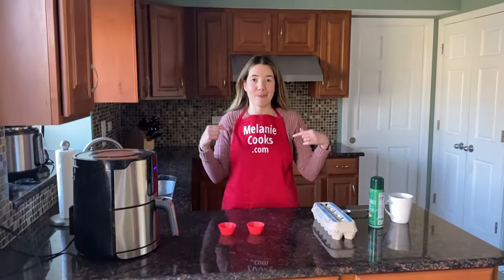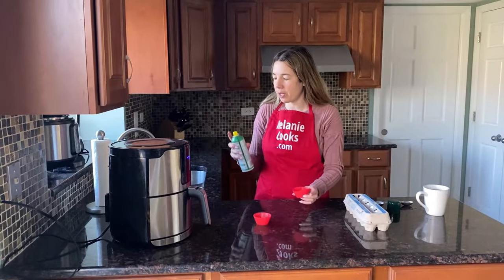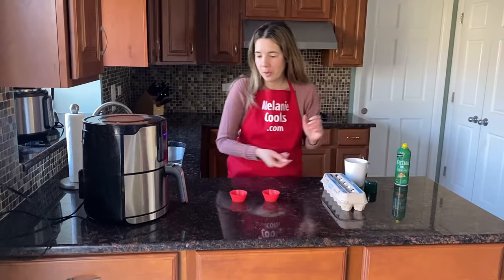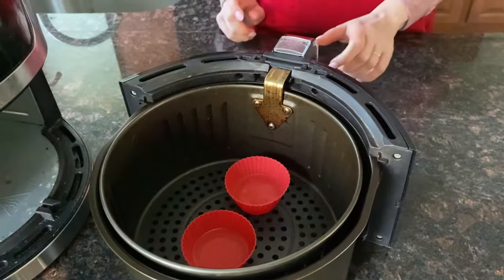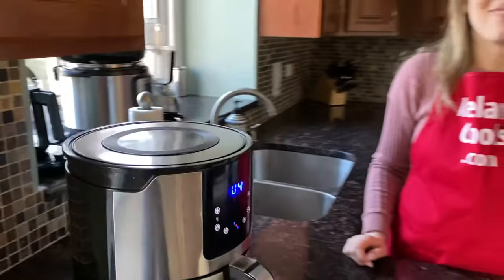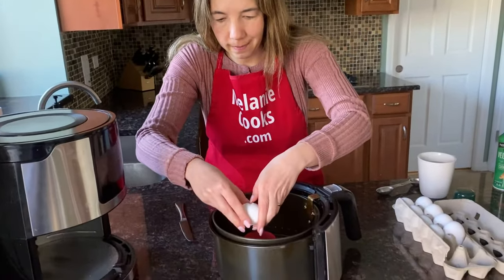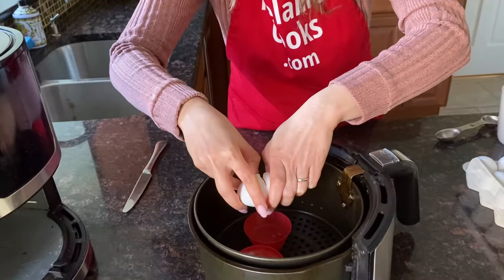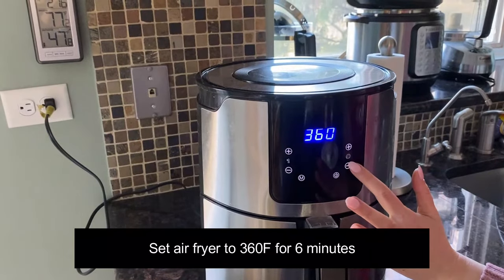Air Fryer Poached Eggs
These air fryer poached eggs are amazing! Just put eggs in the air fryer and it will cook them to perfection! Air fried poached eggs are so delicious, you’ll love making them in the air fryer! Imagine biting into these mouthwatering poached eggs, so yummy! Air fryer is perfect for making poached eggs!